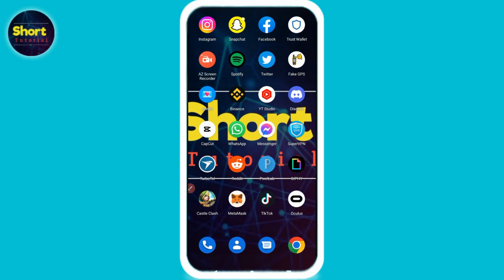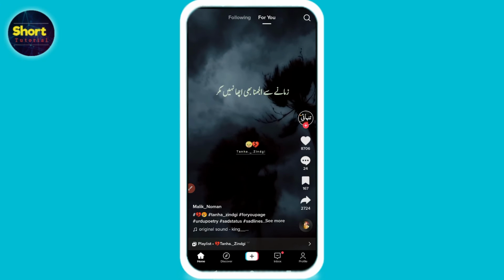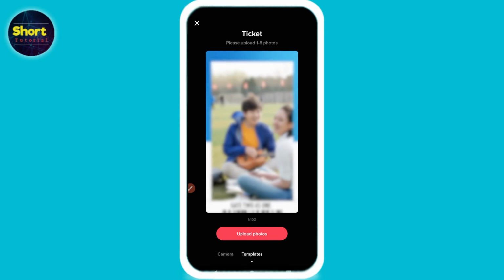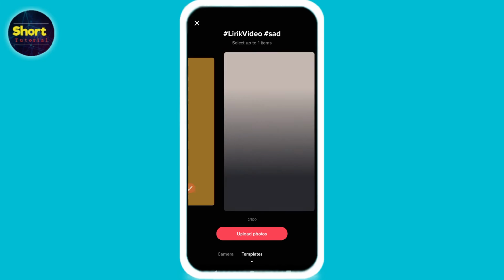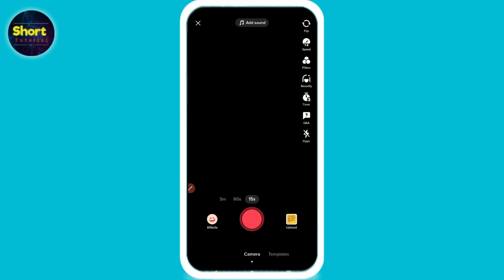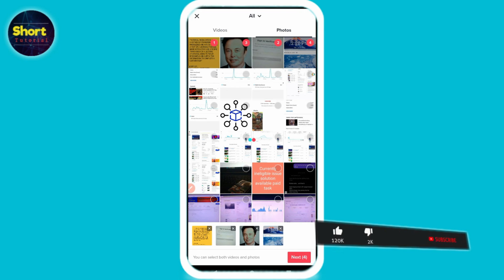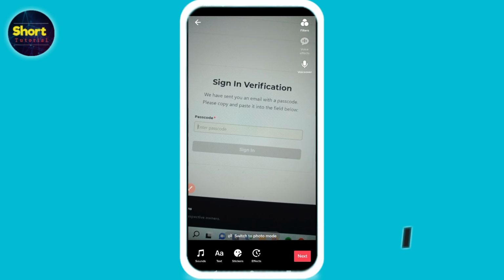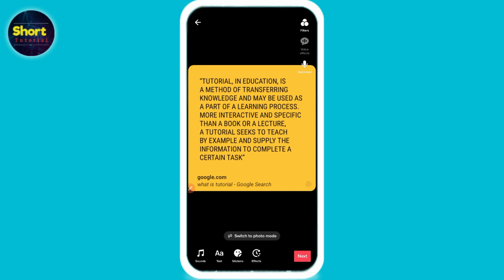How to make a photo dump on tiktok